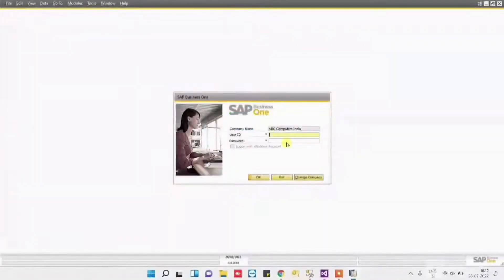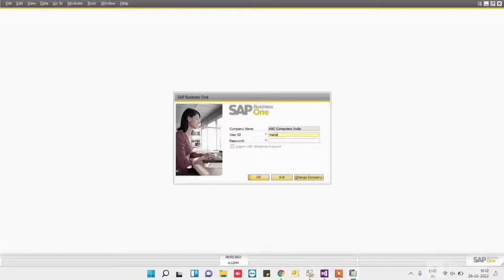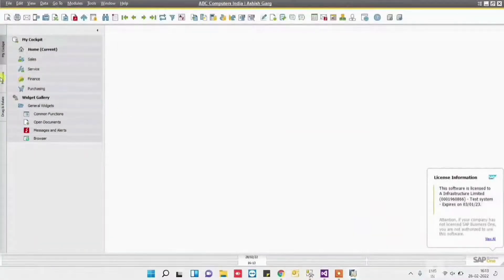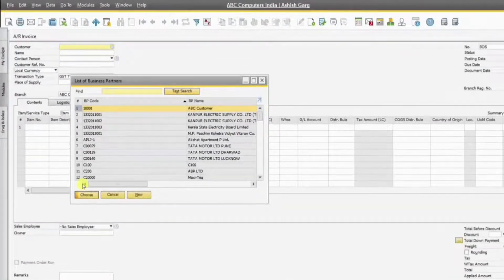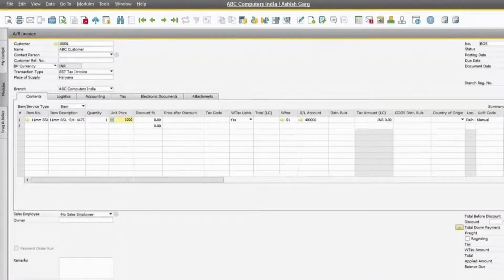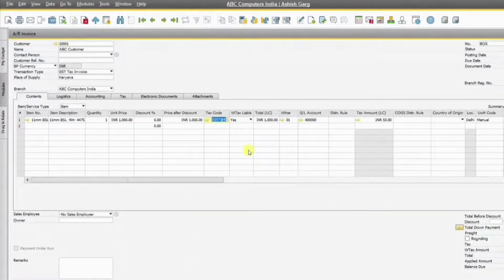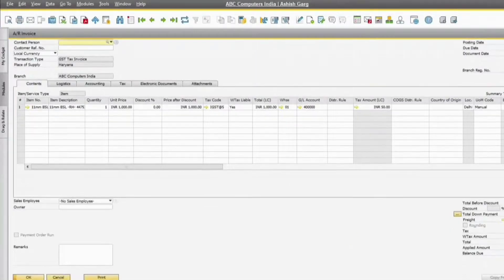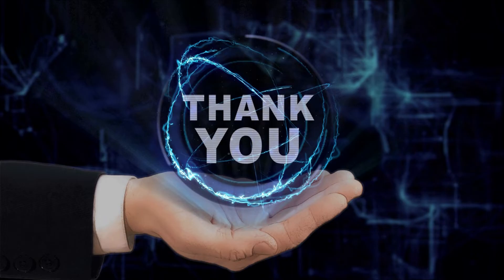Digital Signature with SAP Business One | Add-on by CBS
Now that we know, the government has legalized digitally signed documents.
For all the documents that need a digital signature from the system or if you want to send digitally signed signatures after approval (automatic) – CBS can do the same in SAP Business One ERP.